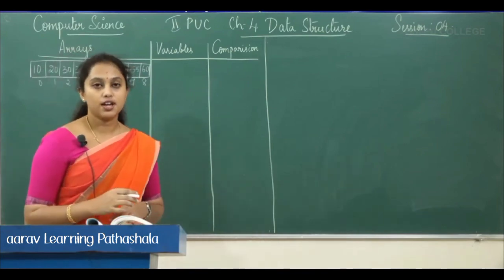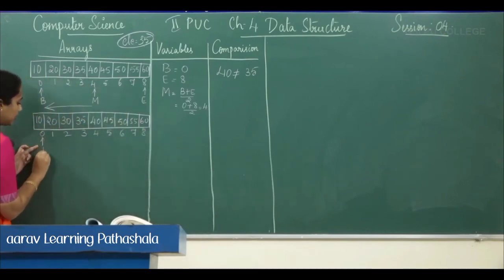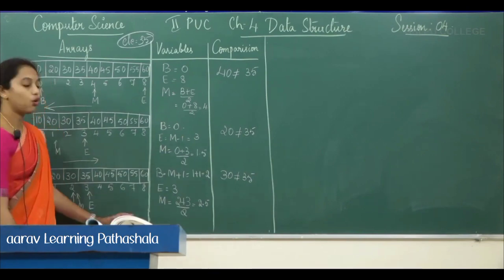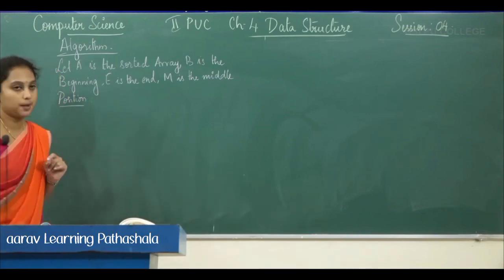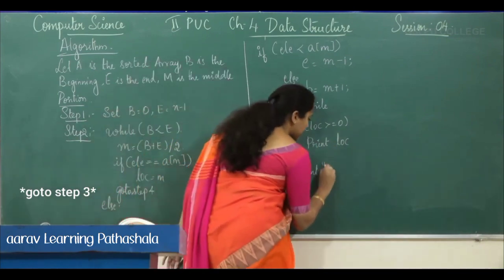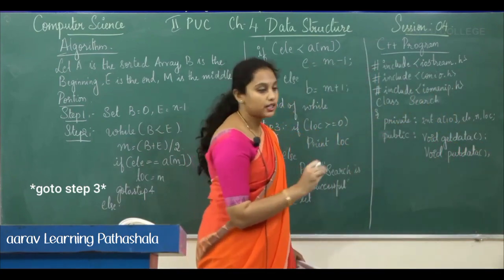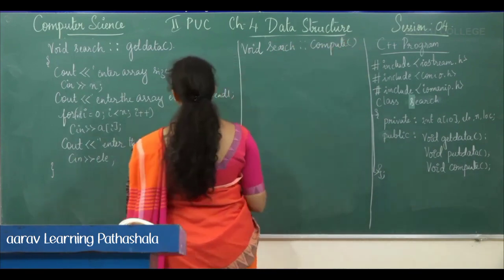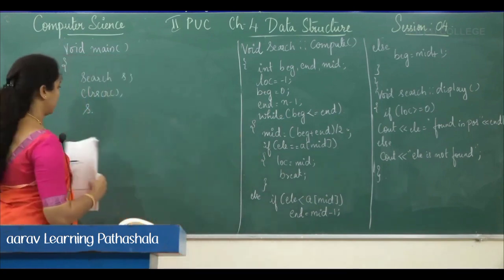COMPUTER SCIENCE II PUC CH 04 DATA STRUCTURE BINARY SEARCH ALGORITHM S04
COMPUTER SCIENCE   II PUC   CH 04   DATA STRUCTURE   BINARY SEARCH ALGORITHM S04@AaravLearningpathashala